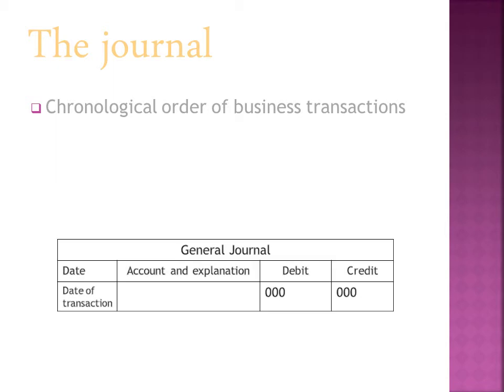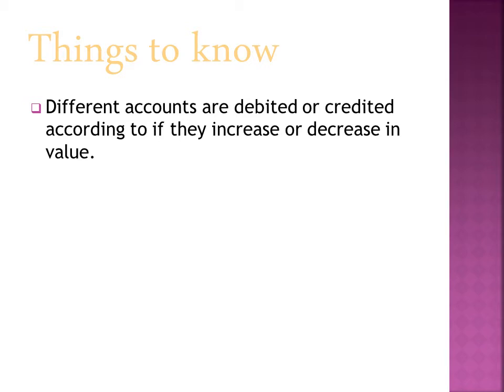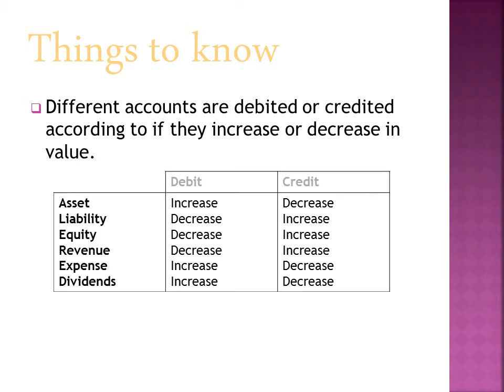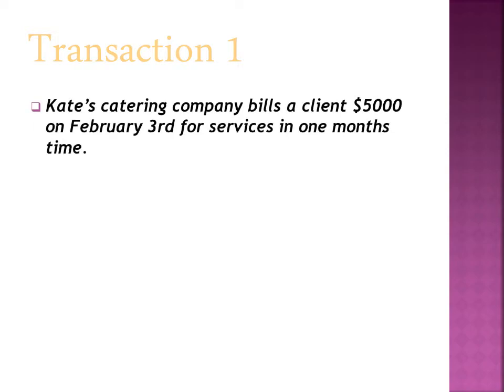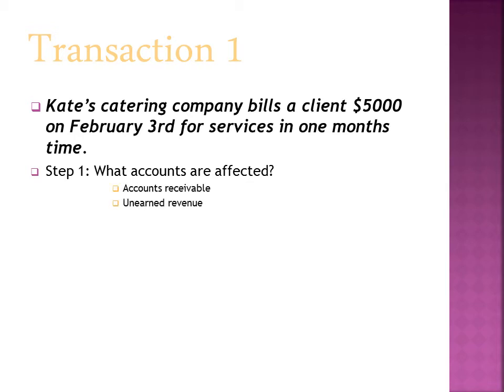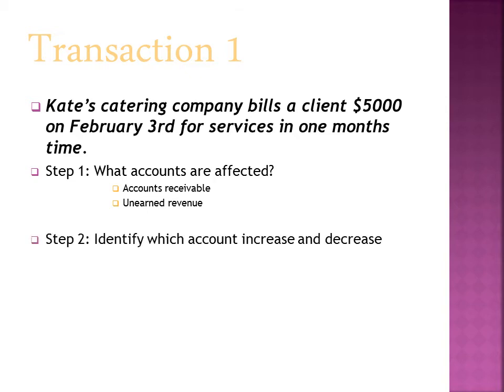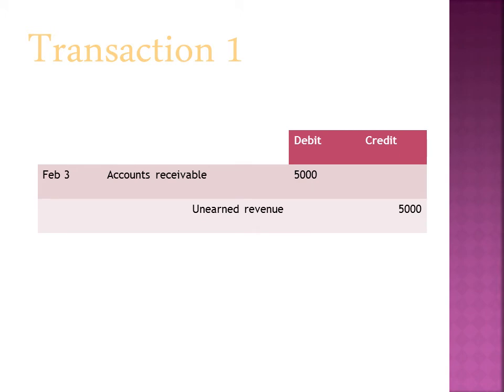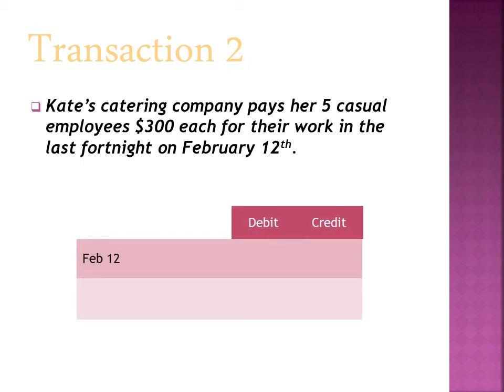ACCOUNTING FOR BUSINESS DECISIONS A